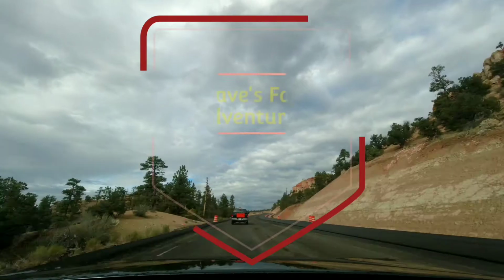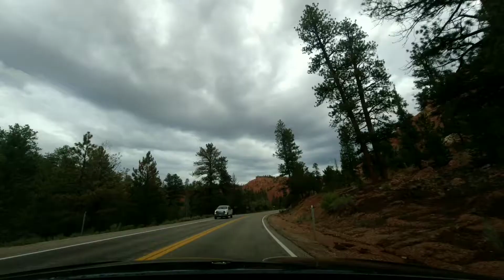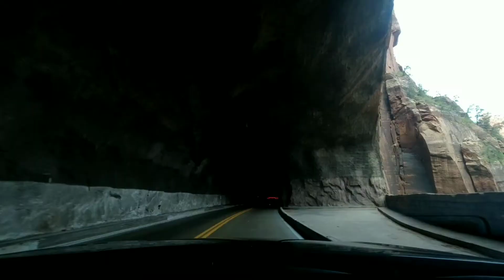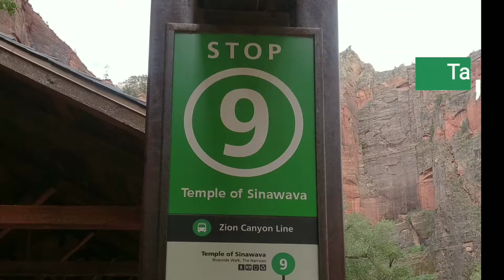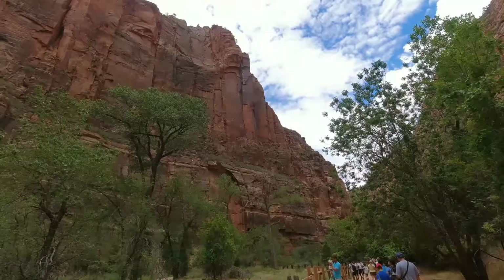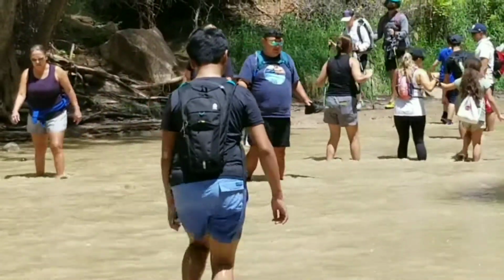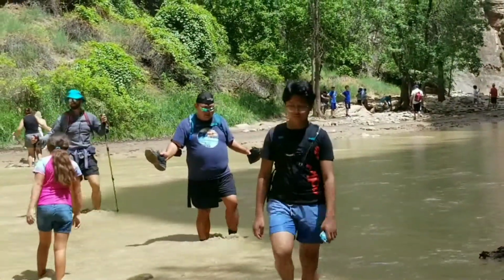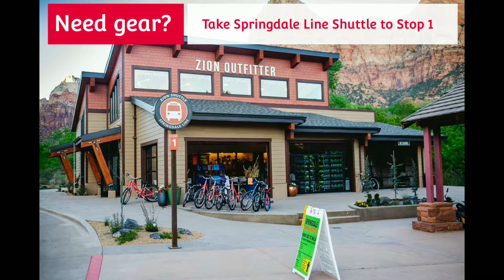A Really Short Narrows Hike, Zion National Park. Just getting your feet wet so to speak.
On this episode of Big Dave's Family Adventures my family and I stopped off at Zion National Park after departing Bryce Canyon National Park. In this video my son and I took a short hike up the Riverside River up the Zion Narrows Canyon. If you plan on visiting Zion National Park and the Narrows is part of your "Things to do list" Make sure you don't make the mistakes I made during my quick stop and visit back in late July of 2021. Bryce Canyon National Park and The Grand Canyon South Rim Tour.